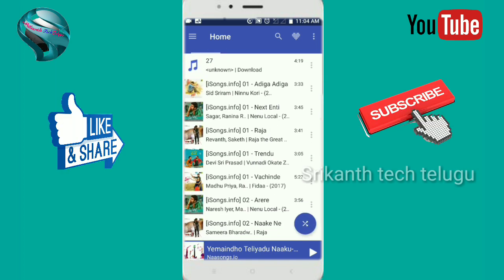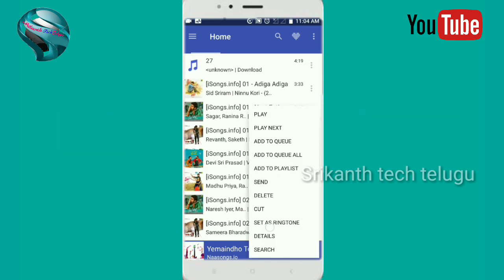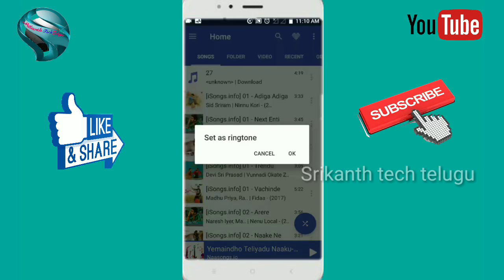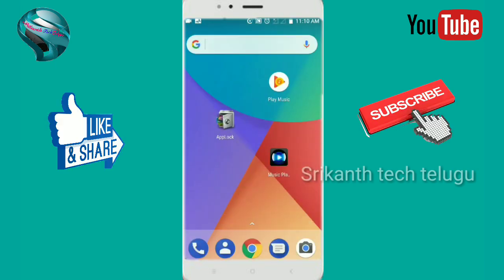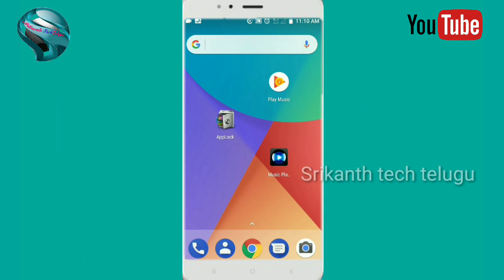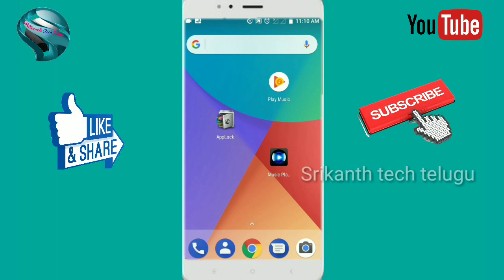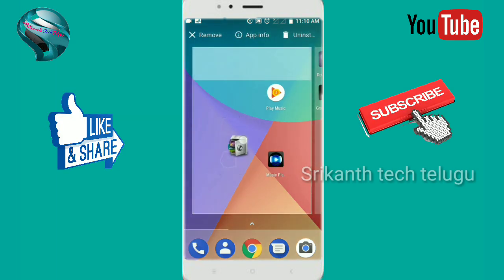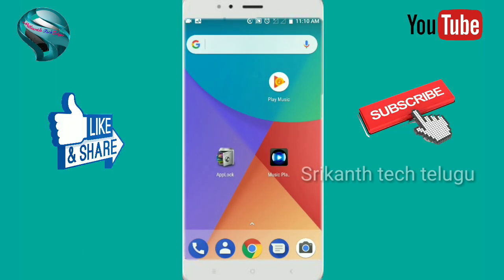how to set ringtone in mi a1 in telugu|| how to set ringtone on Android in telugu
Hai friends

this channel in tech and mobile reviews and Android tips and tricks#mic unboxing
money earning,online earning, part-time and full time jobs in home#mic for youtube videos
 i hope this video is helpful to you friends
i inspiration prasadtechintelugu and telugutechtuts #